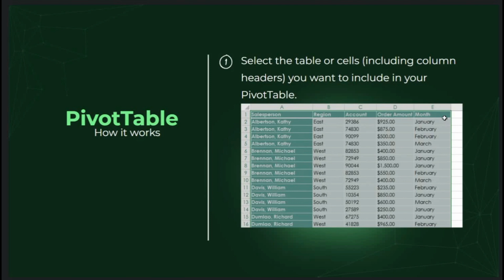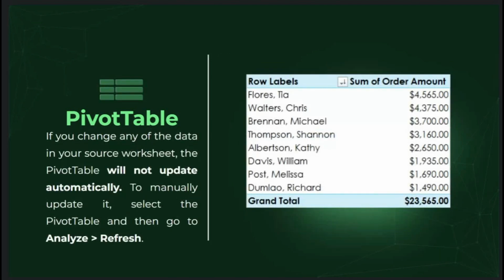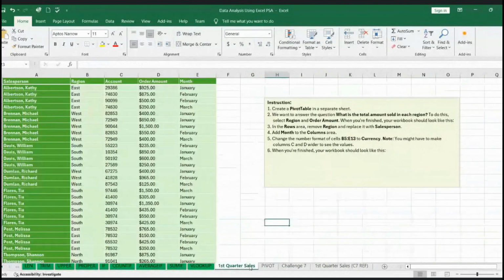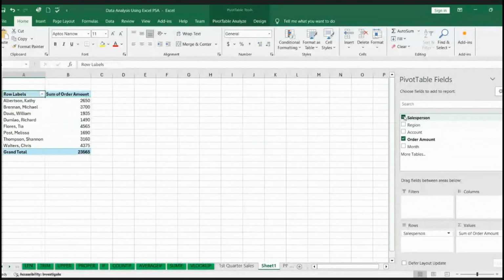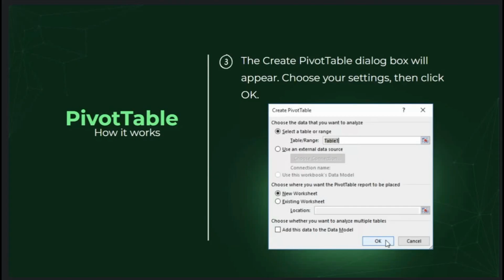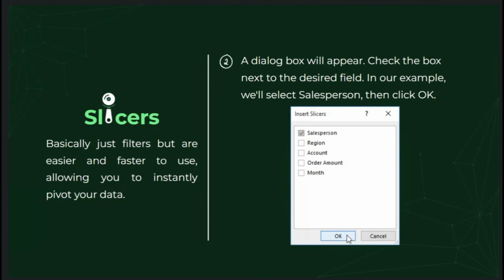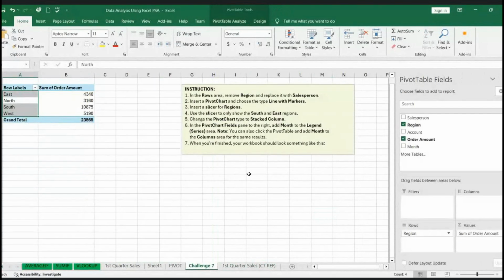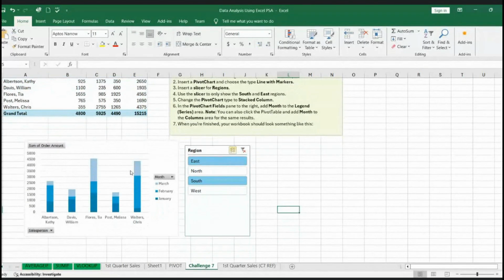PIVOT TABLE in EXCEL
A PivotTable is an interactive way to quickly summarize large amounts of data. You can use a PivotTable to analyze numerical data in detail, and answer unanticipated questions about your data. A PivotTable is especially designed for: Querying large amounts of data in many user-friendly ways.